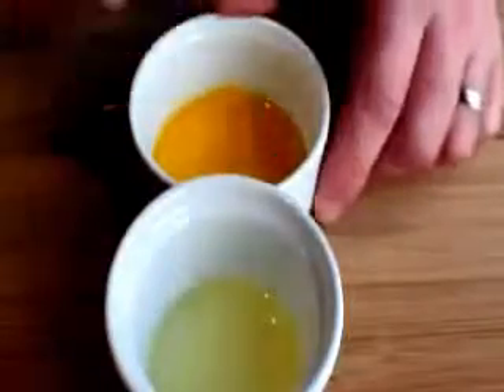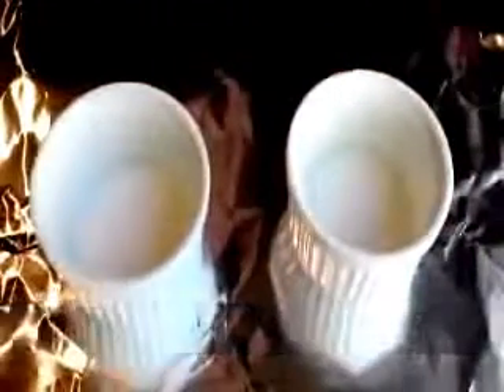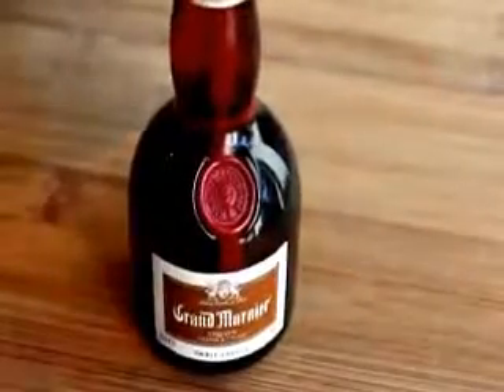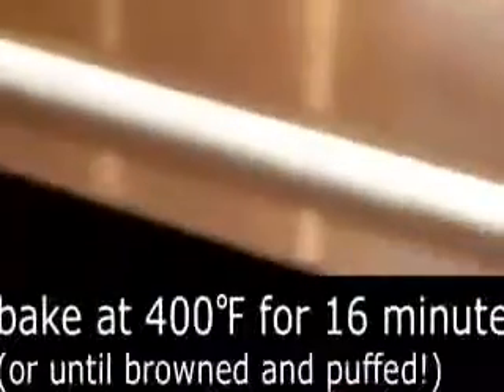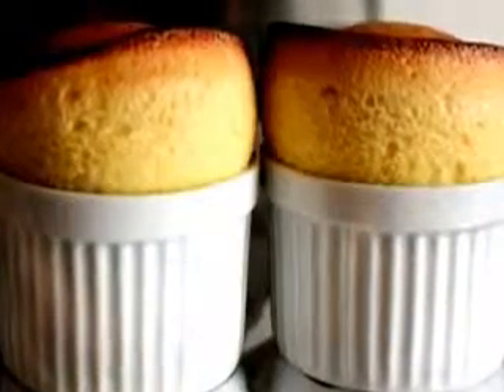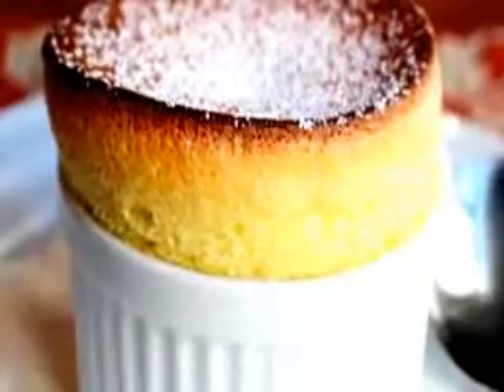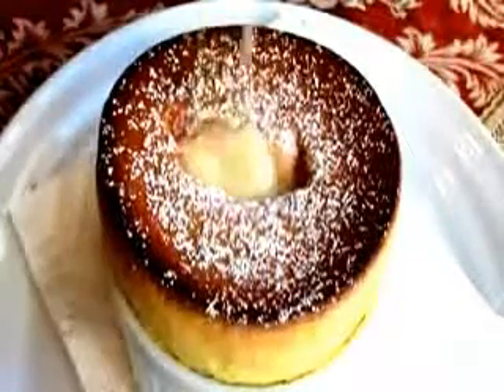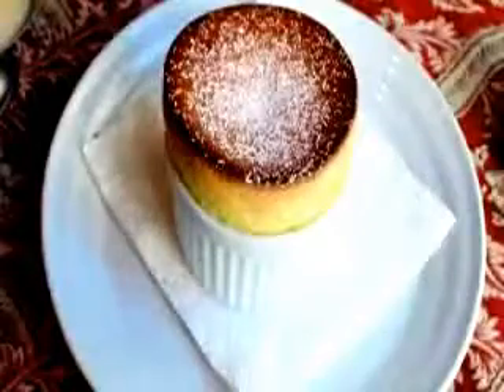How to make grand marnier souffle recipe| Tasty delight | Orange souffle